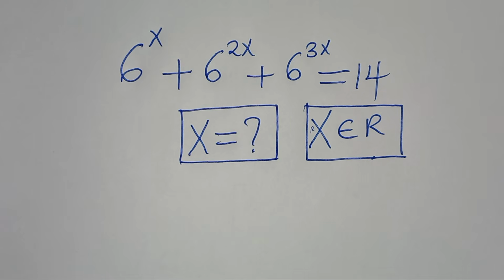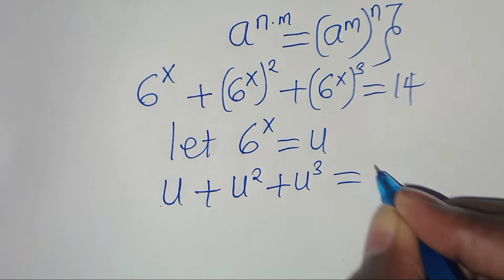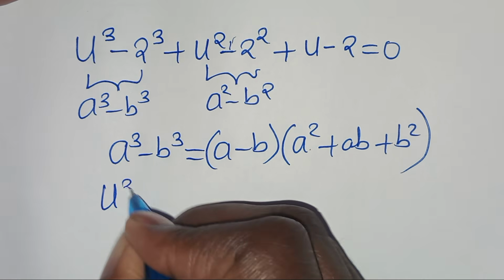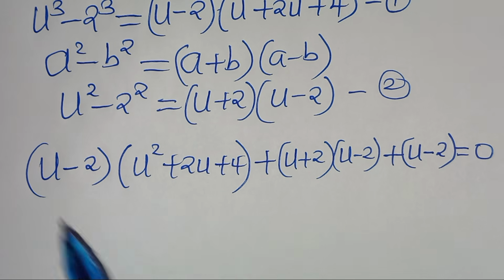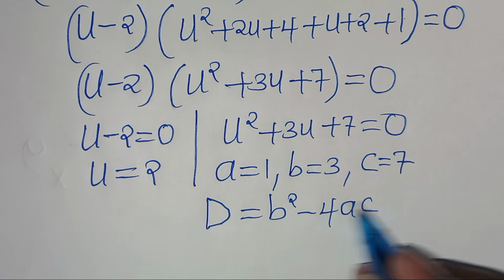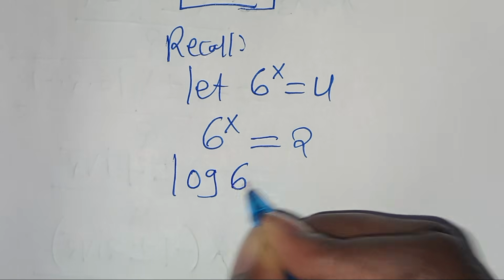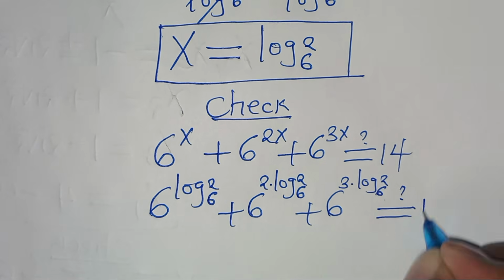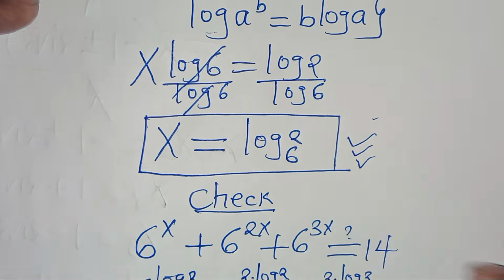Germany | Can you solve this? | Math Olympiad